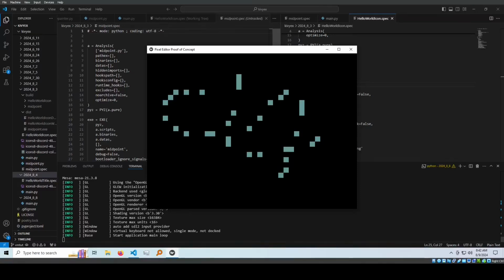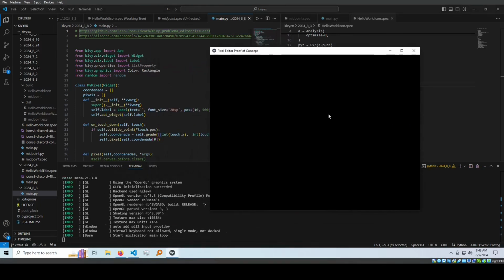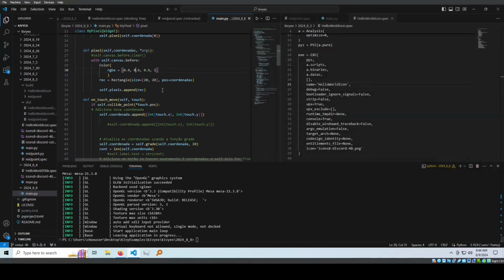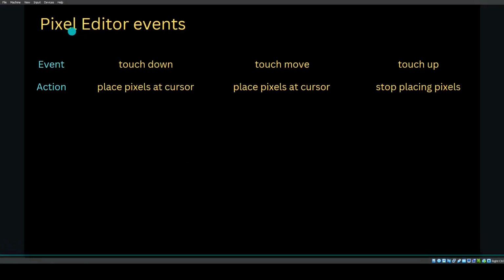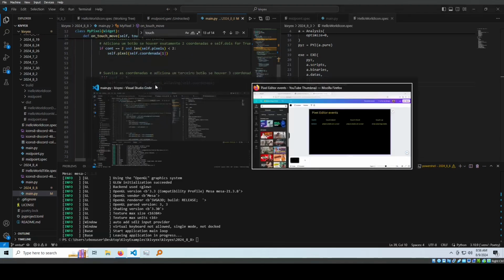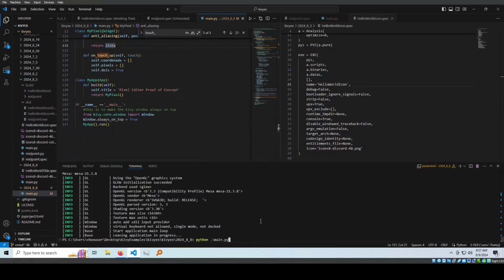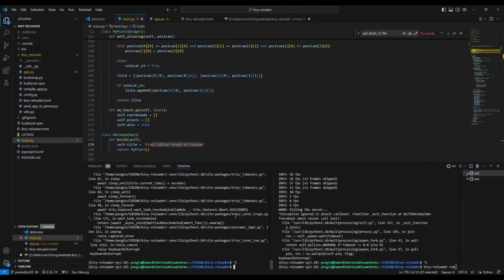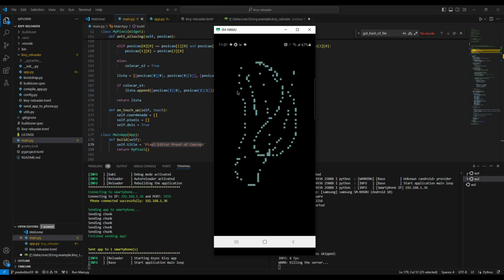Kivy Pixel Art Editor Proof of Concept + Android version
0:24 pixel editor showcase
1:00 changing pixel color
1:28 pixel editor events
2:58 getting more canvas
3:12 pixel editor POC with Kivy Reloader on Android phone